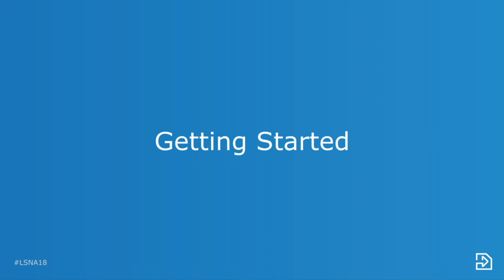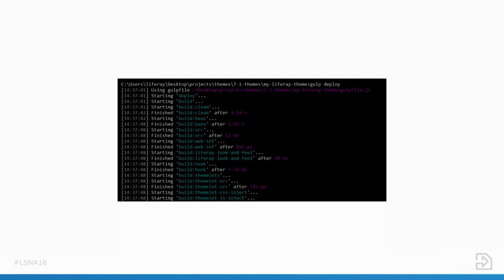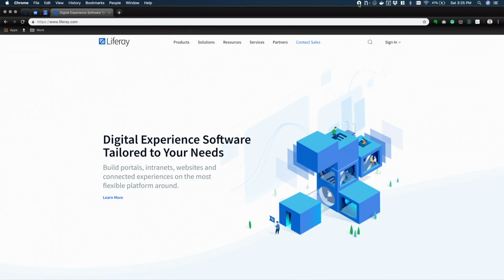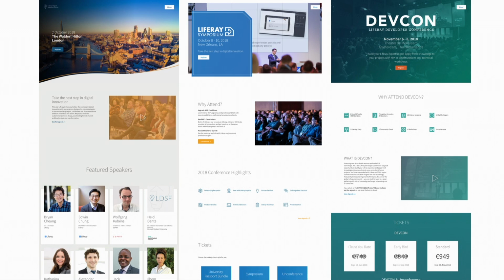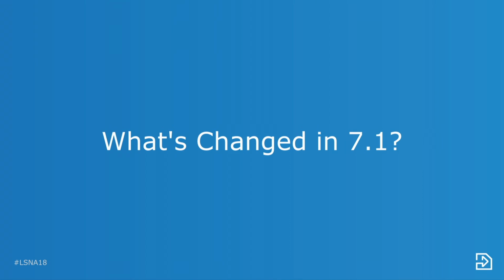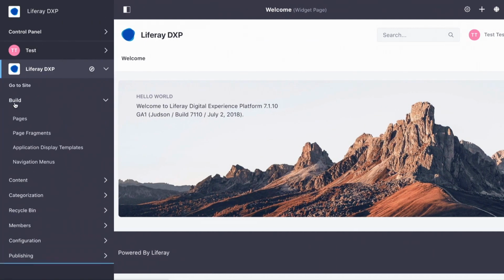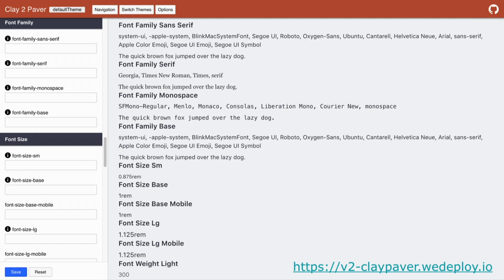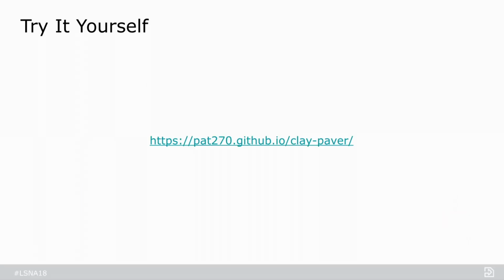Building Amazing Liferay Themes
Liferay's Ryan Schuhler and Patrick Yeo gives an overview on how to set up, customize and deploy a theme. Go over the unstyled, styled, and classic theme source code file structure and Liferay's way of inheriting them. Leverage Liferay Clay's Sass API, implement Bootstrap's way of extending components, and see a live demo of a theme.